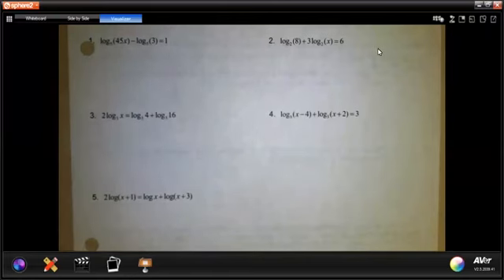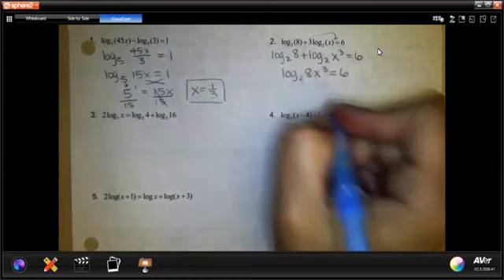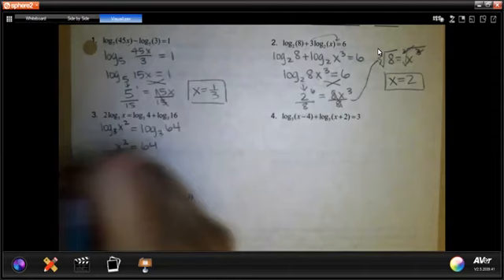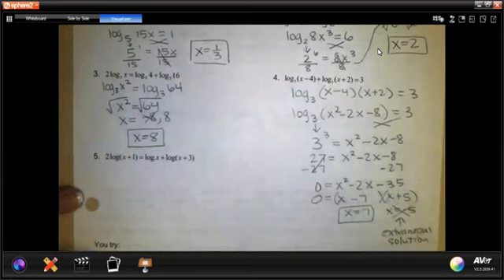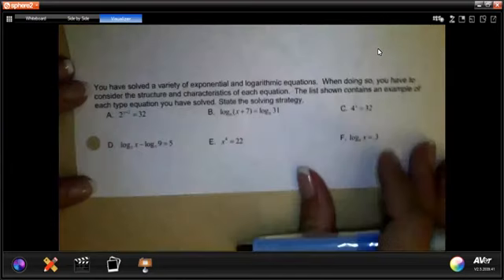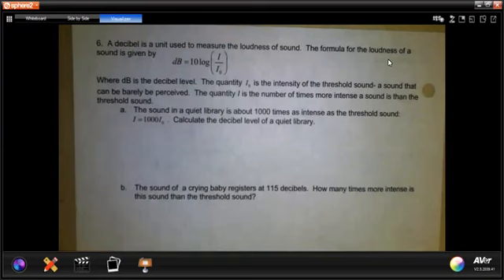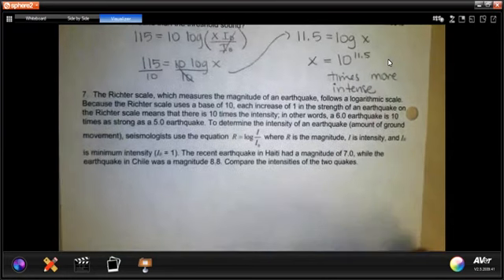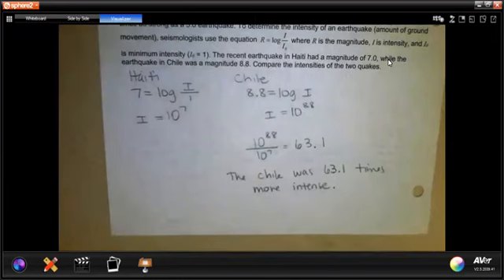Solving Exponential Equations Day 2